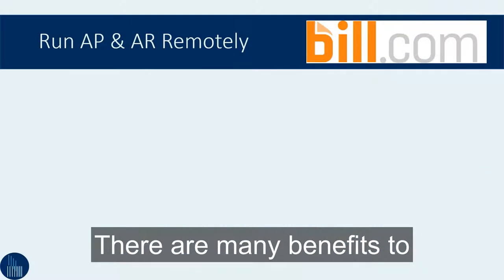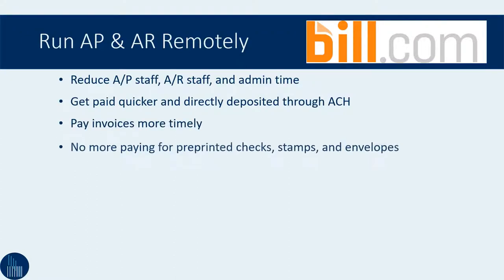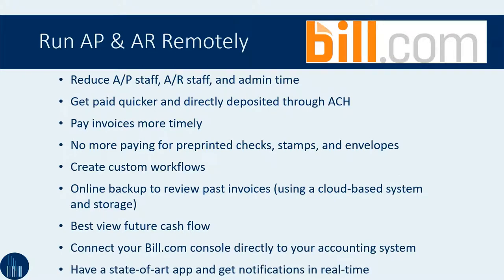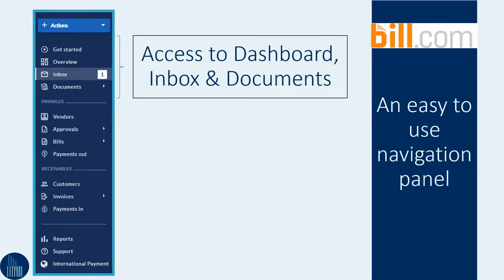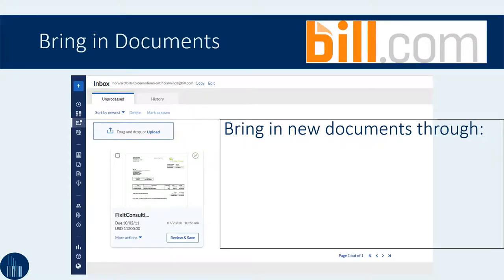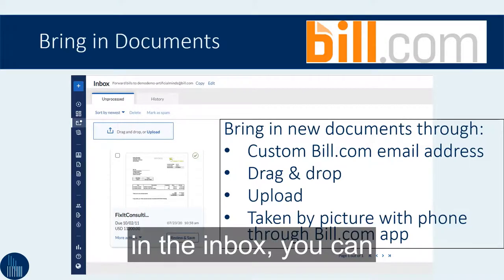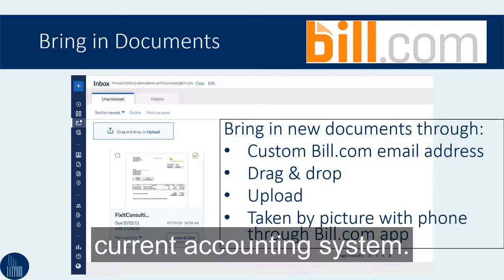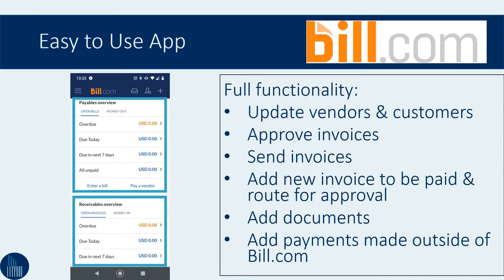Bill.com Introduction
This is a quick introduction into Bill.com and it's platform interface. This is video 1 of a 4 video series.